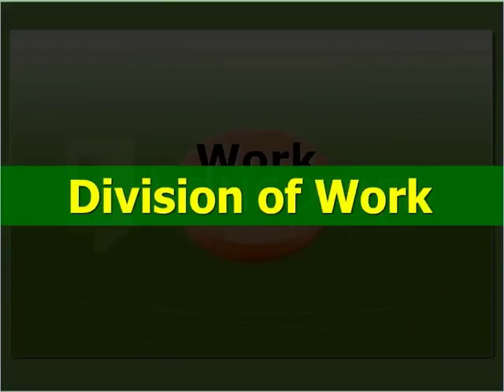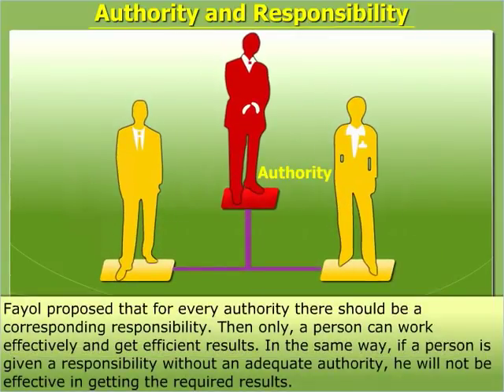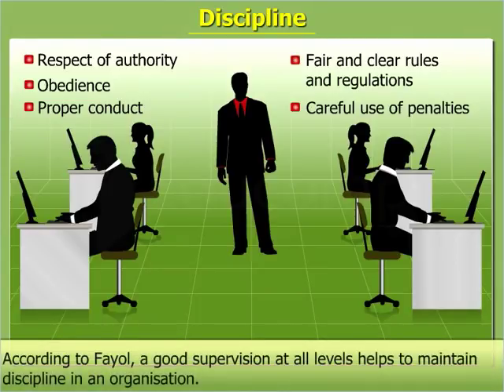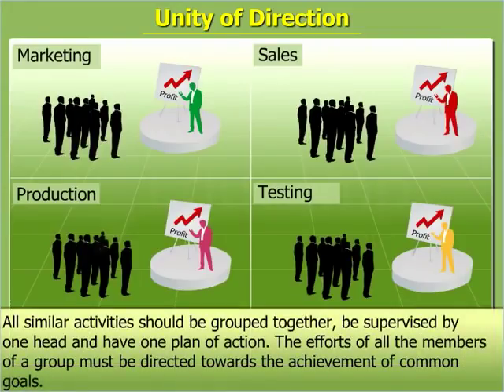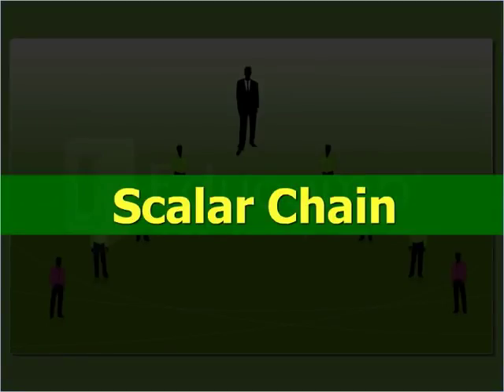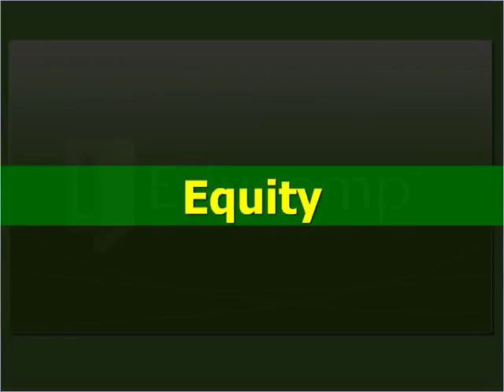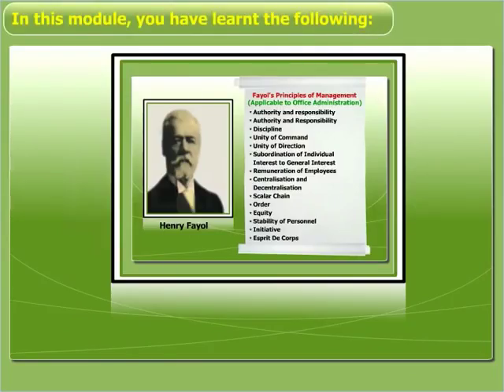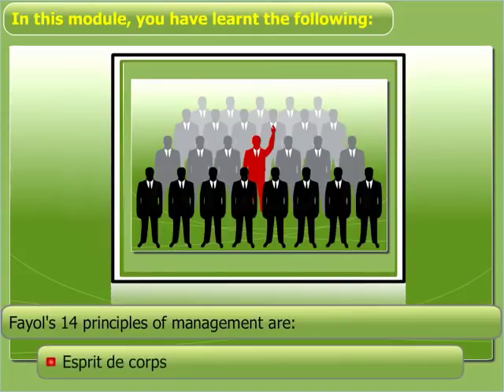Principal of management for XII class